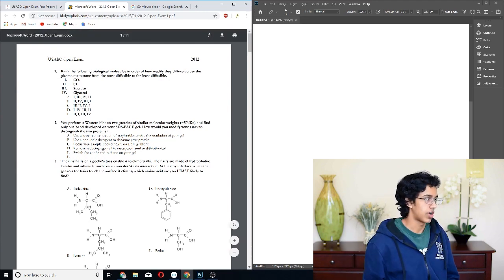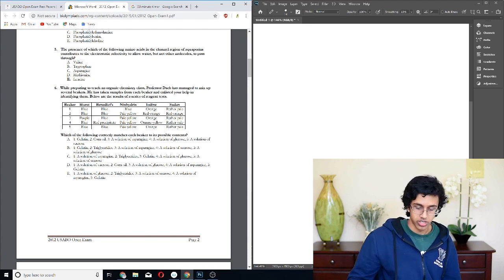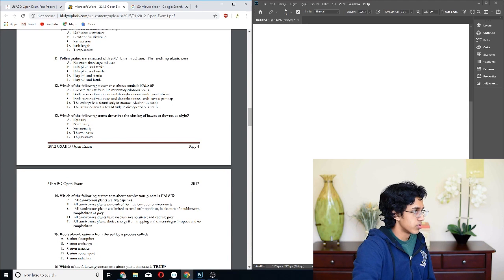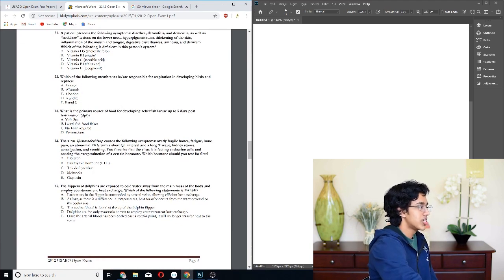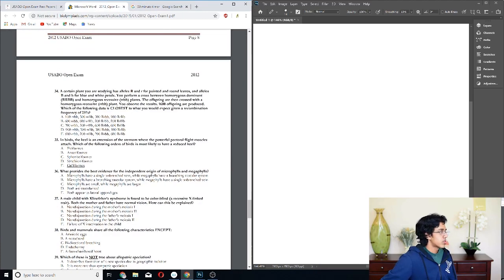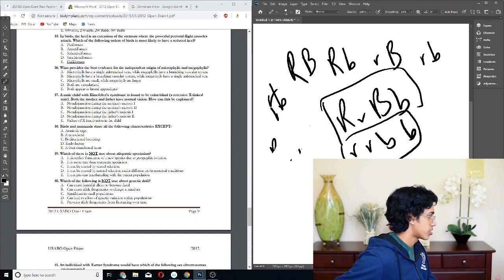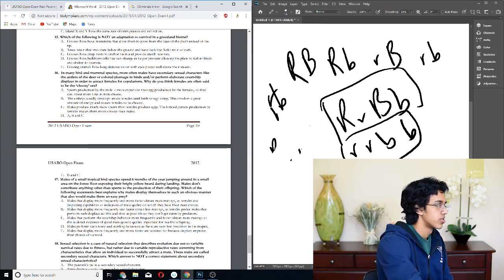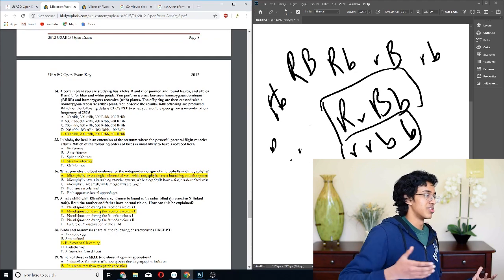USABO Walkthrough: 2012 Open Exam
A couple of you guys were asking for some USABO vids, so here's anotha one :D.

I tried to explain my thought process and what things are important for the biology olympiad, but let me know if there's anyway for me to make these videos more helpful :D.